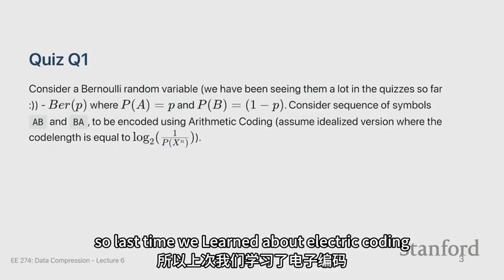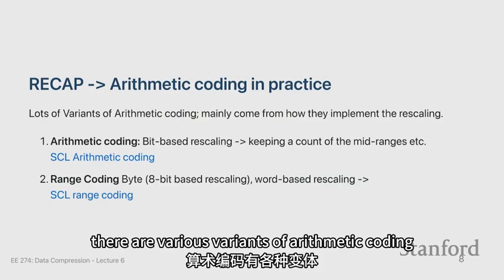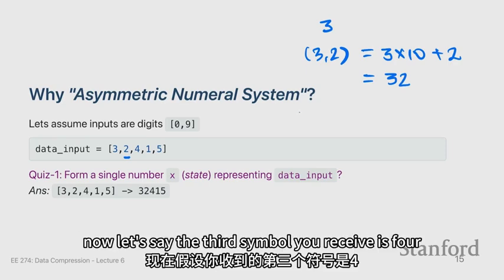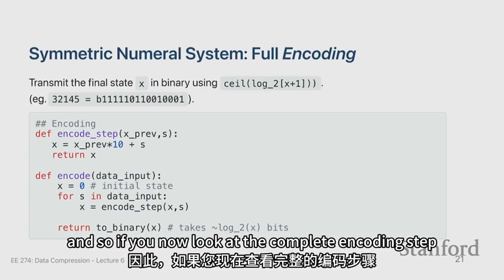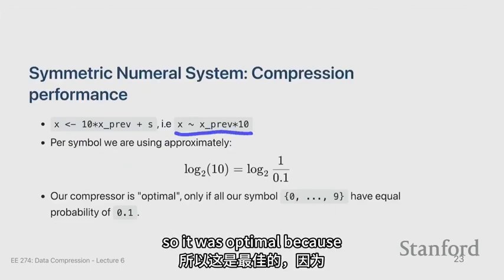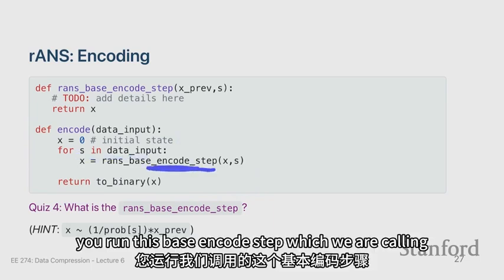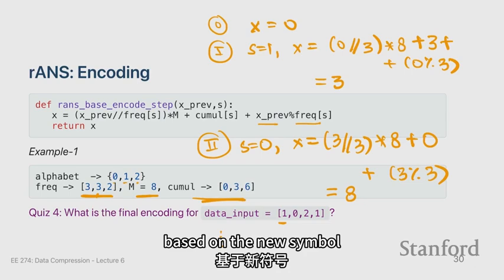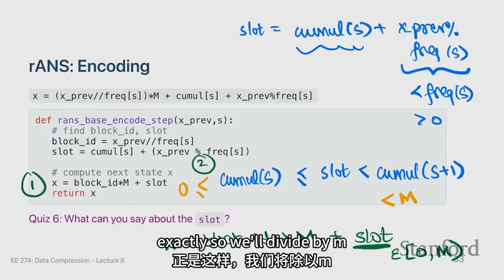【斯坦福大学】EE274：数据压缩（全36讲-第13讲） 主讲人：Tsachy Weissman&Shubham Chanda&Pulkit Tandon#人工智能公开课